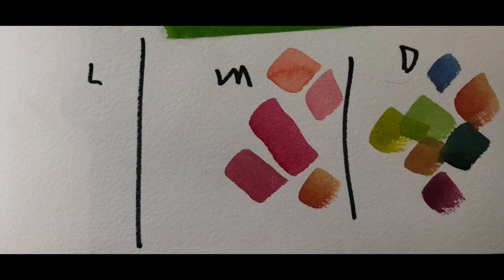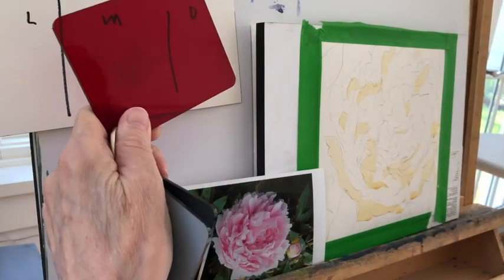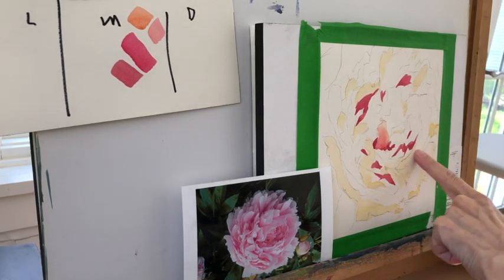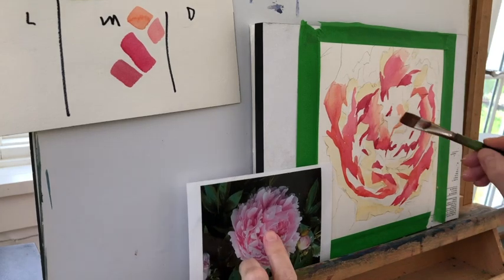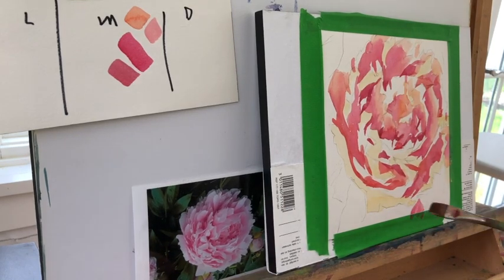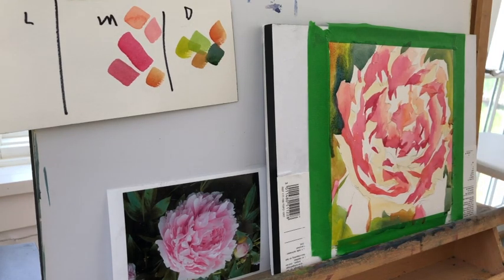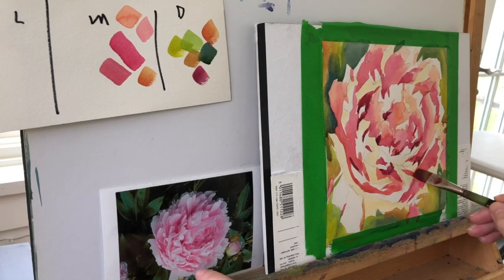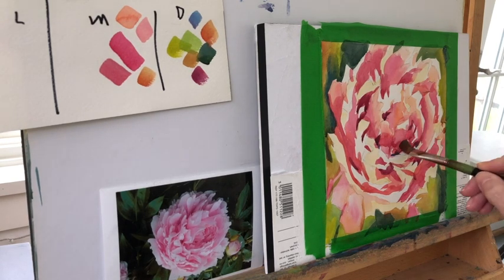Painting a Watercolor Peony Using Value shapes